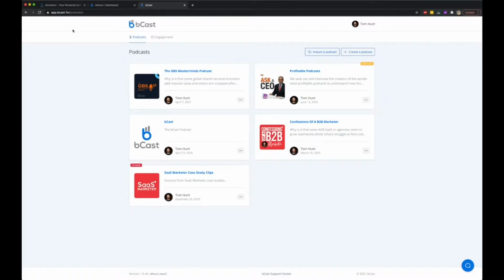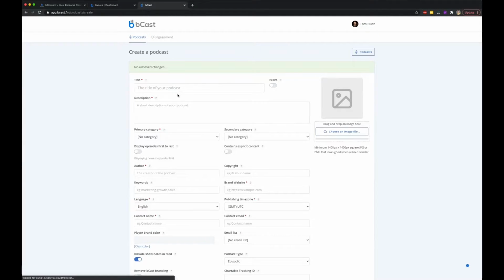bCast Suite | Full Demo and Bonusses | Podcasting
bCast Suite is a powerful, all-in-one podcast marketing solution, built on the cloud. This complete set of tools will help users drive more traffic and make more sales by following the new trend of podcasting and the resurgence of audio on the web.